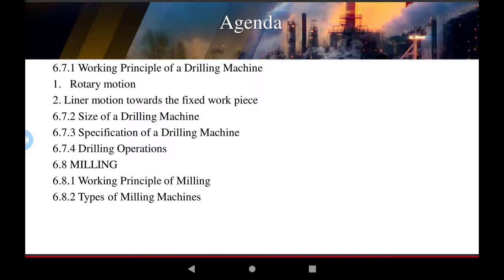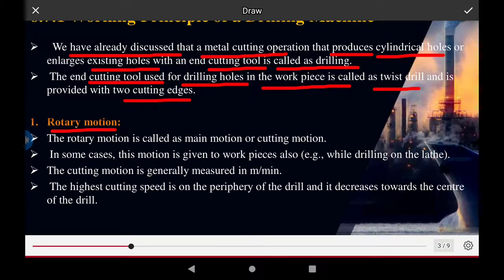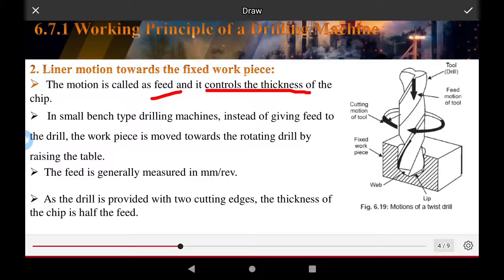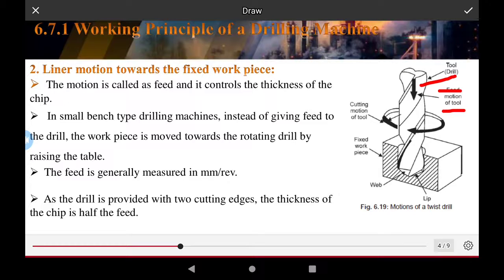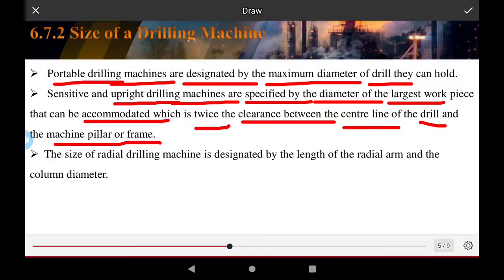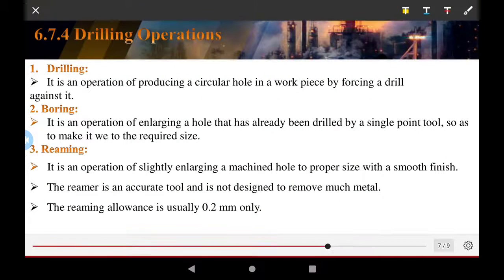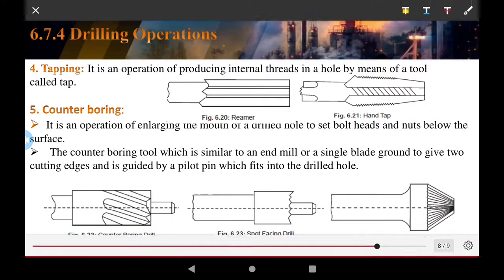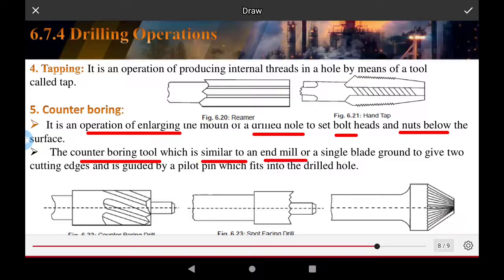54.UNIT-3, Drilling Machine and Working Principle of Drilling Machine